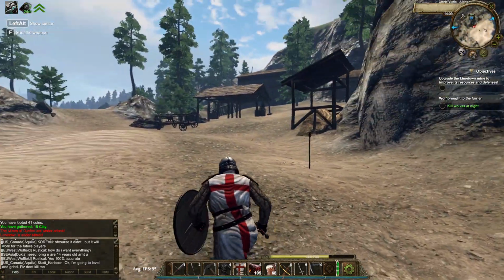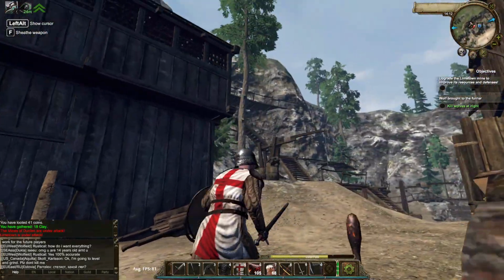Gloria Victis part 1004-Skirmish at the mines